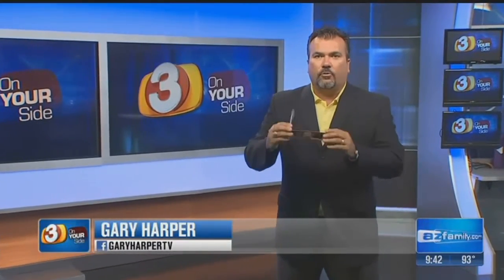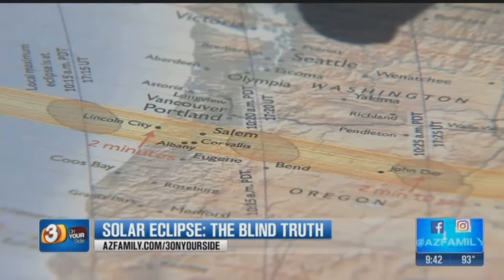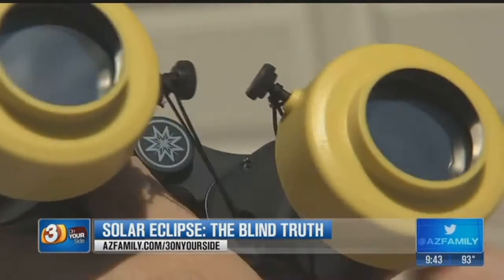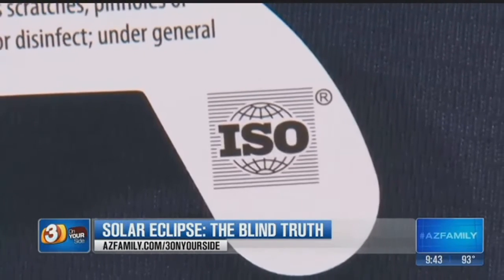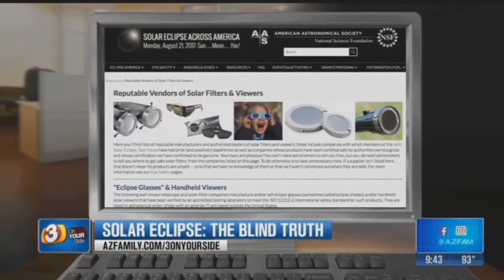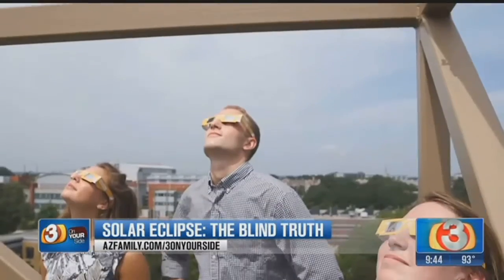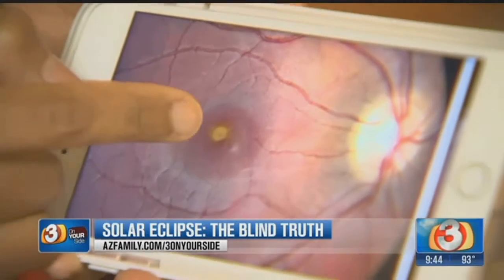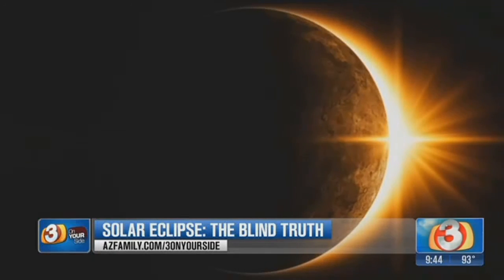Viewing the solar eclipse: The blind truth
If you don't buy solar eclipse glasses that are approved, you could have a big problem. (Tuesday, August 15, 2017)